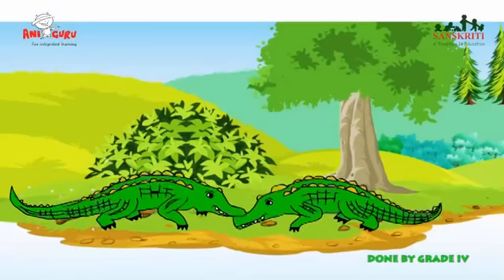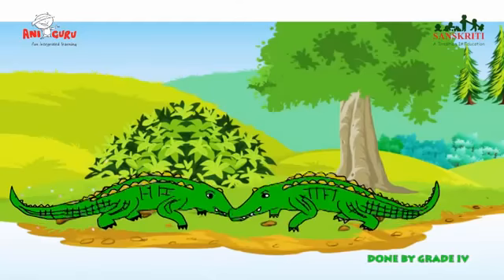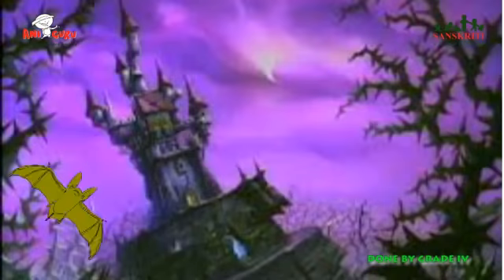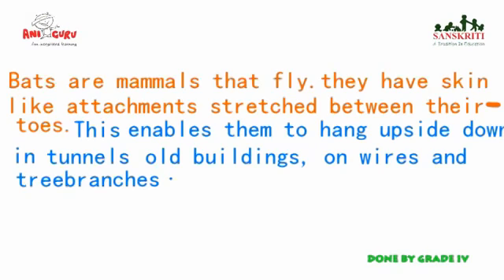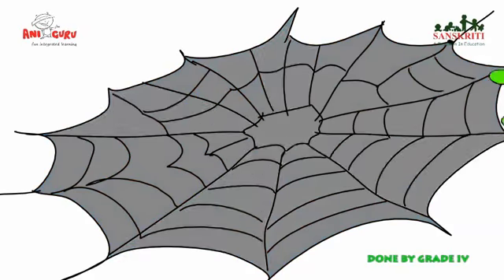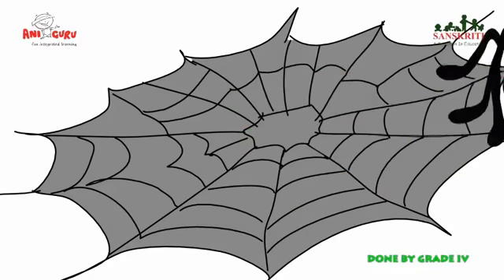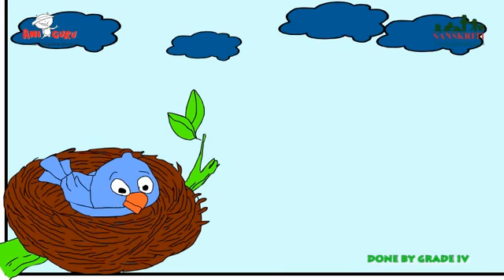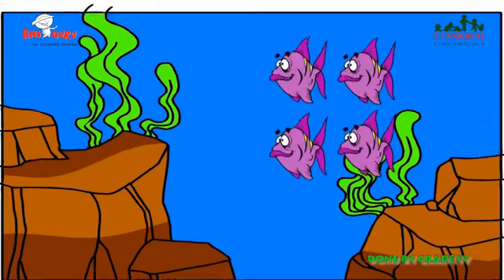WHERE DO ANIMALS AND BIRDS Class IV - SANSKRITY SCHOOL